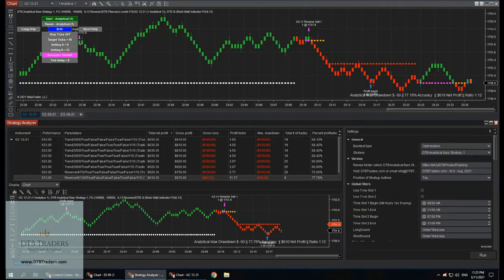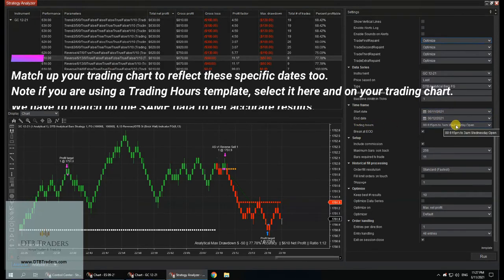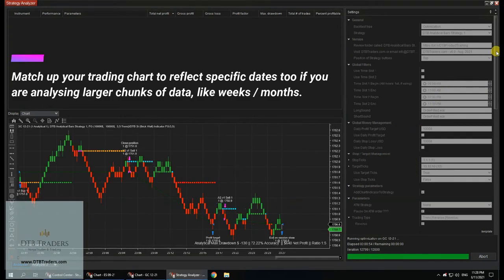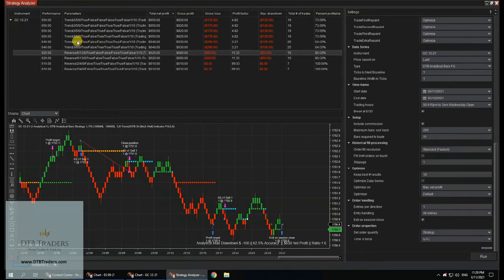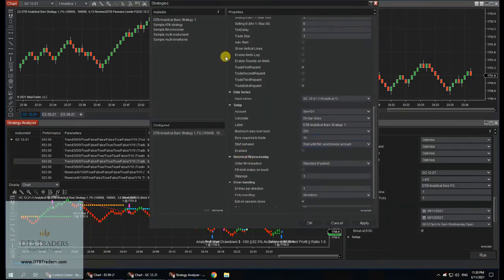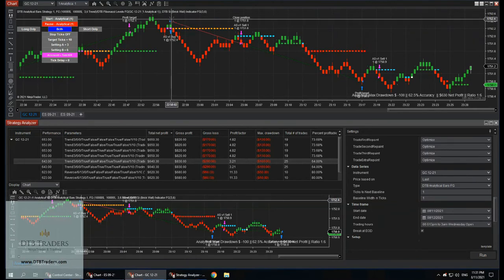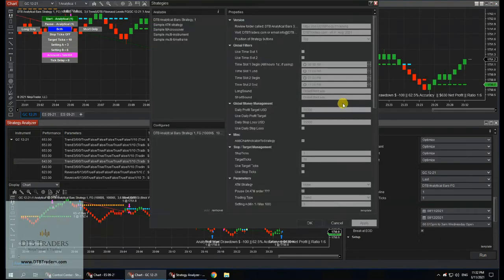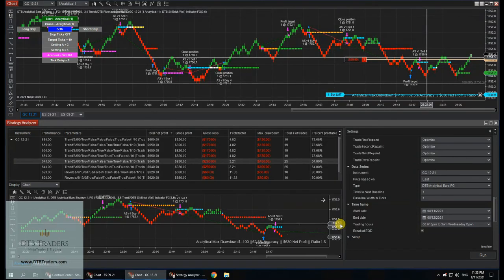NinjaTrader 8 Tools - Working with Strategy Analyzer effectively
Here we take a look at using the Strategy Analyzer and applying the results to the trading chart.

The templates are a very handy feature to be used to quickly and effortlessly transfer settings obtained from the Analyzer to the settings used in the strategy on the trading chart.

00:00:00 - Would you like to work in a FOCUSED Group using this strategy?
00:00:23 - Running the Strategy Analyzer with custom settings.
00:01:23 - Matching up Data settings across Analyzer and Trading chart.
00:02:20 - Importance of matching up data to get accurate results.
00:02:57 - Strategy Analyzer results and saving templates.
00:04:10 - Switching settings on Strategy and loading template.
00:05:15 - Making sure Chart in Analyzer is matching the Trading chart.
00:06:29 - Start behavior NinjaTrader Strategy setting.
00:08:19 - Details on DTB Traders subscription offerings.
00:08:22 - Details on COMPLETE offering by DTB Traders.
00:08:24 - Full Risk Disclosures regarding Trading and Tools.